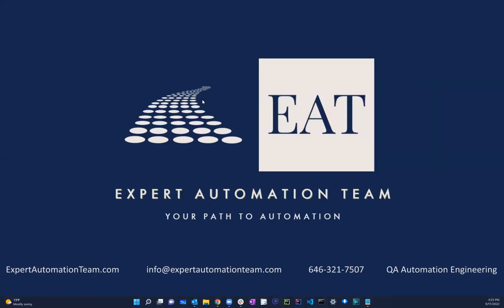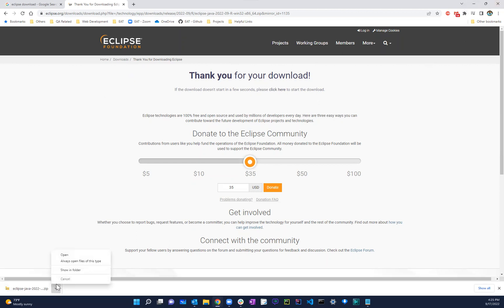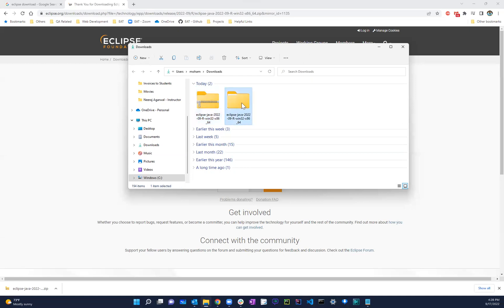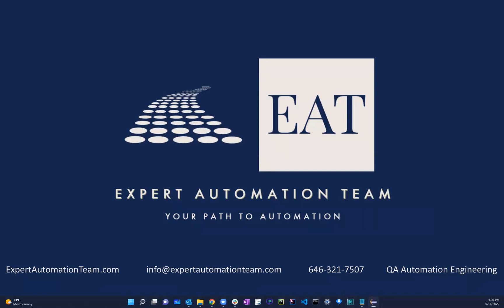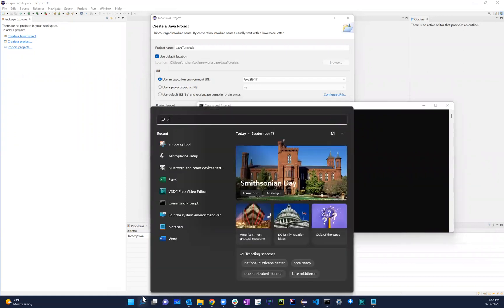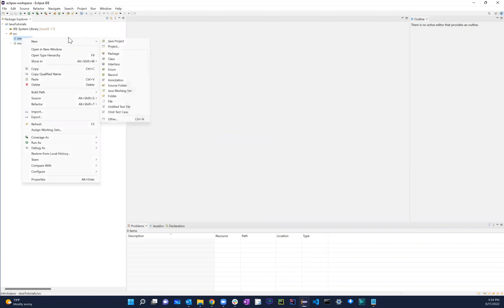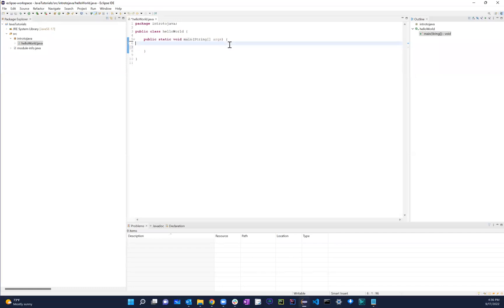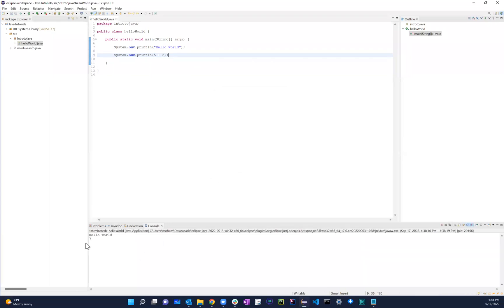Eclipse Installation and Java Hello World